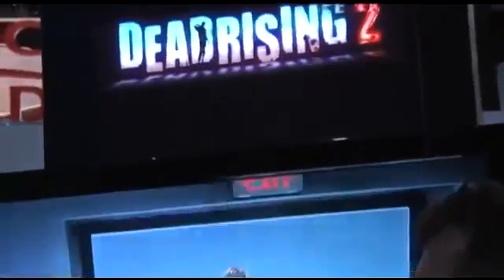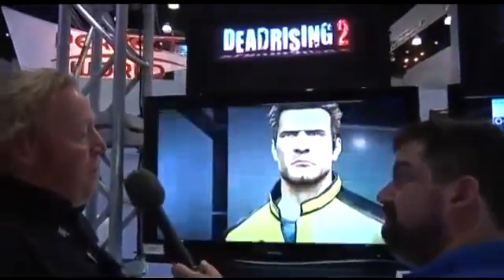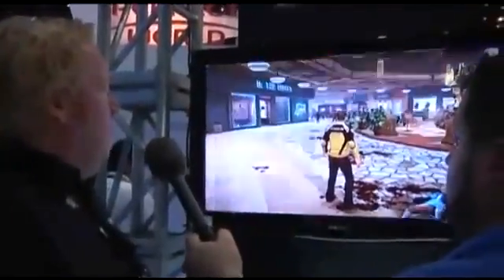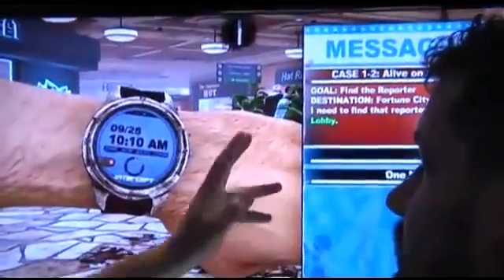E3 2010 Dead Rising 2 Demo